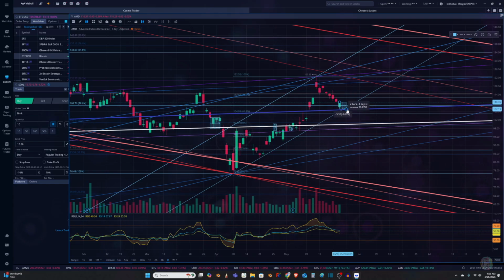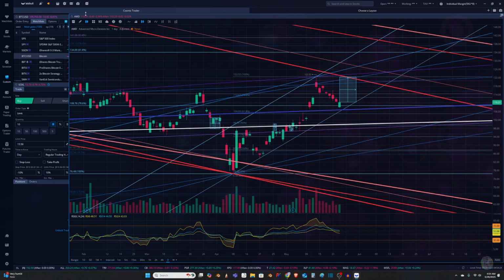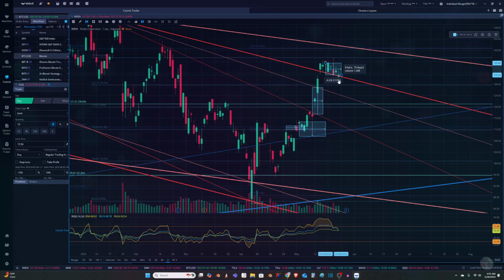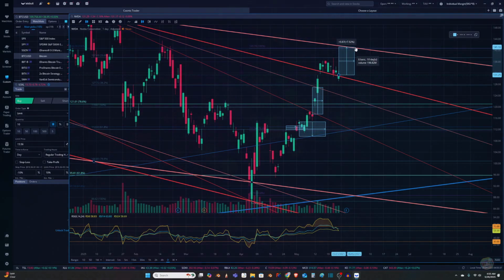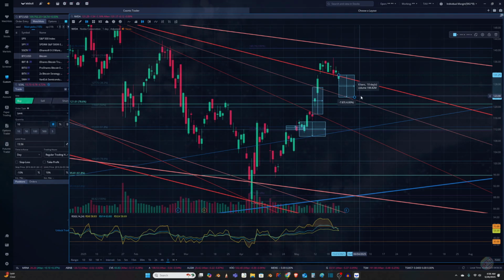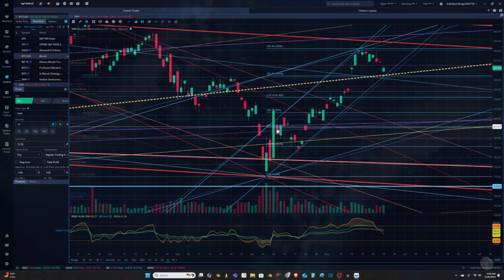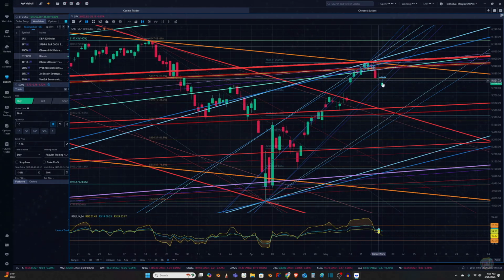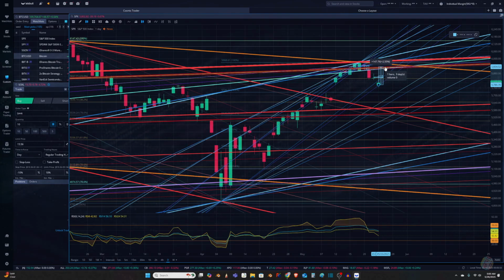AMD, NVDA, SMH, SPX (5 /26 /25 GAP ANALYSIS)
using GAP to analyze this stock